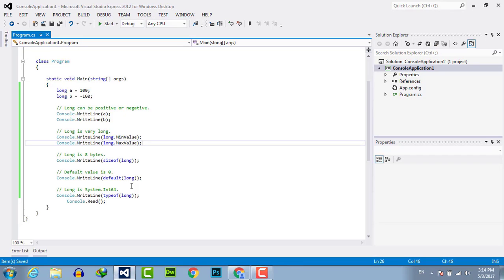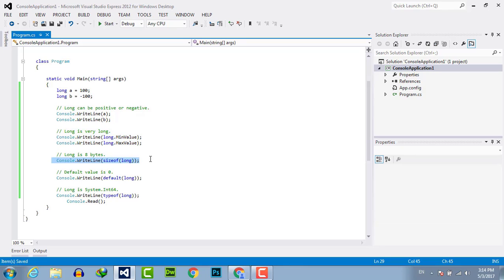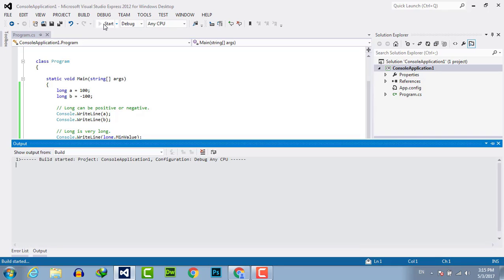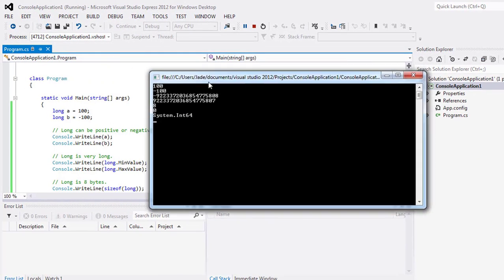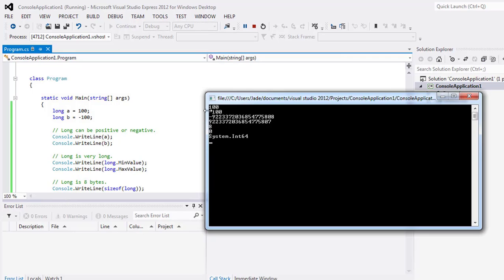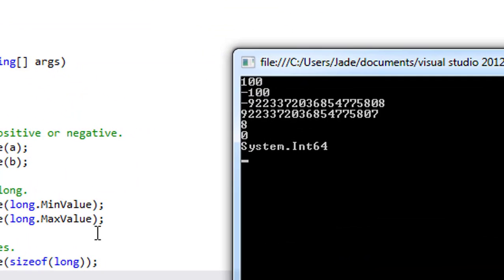037 - LONG Keyword In C#